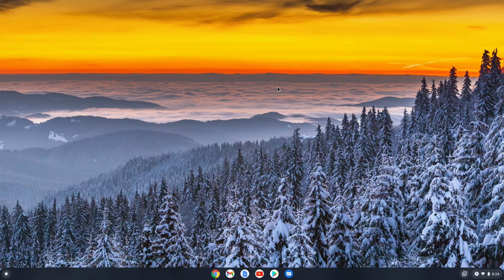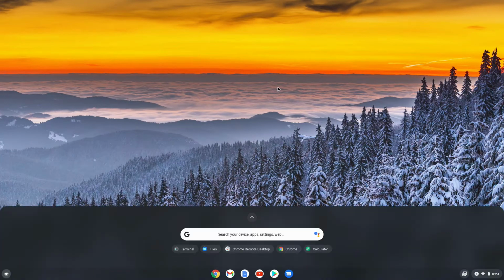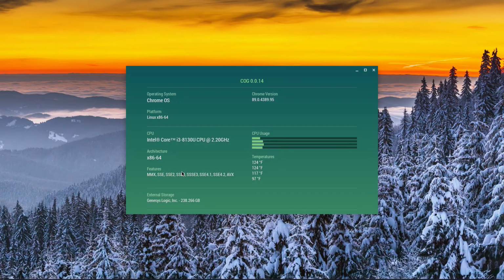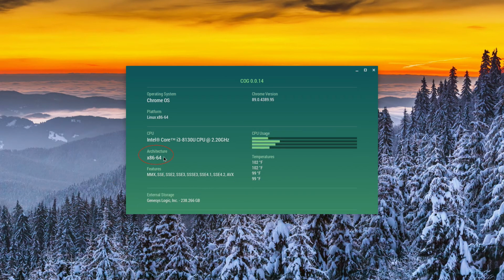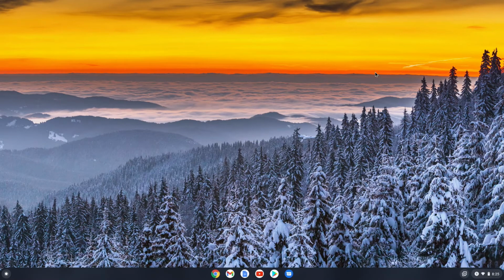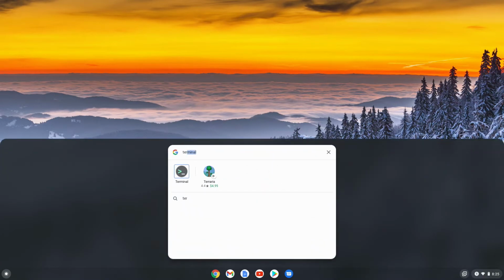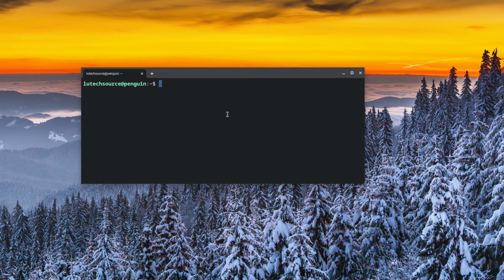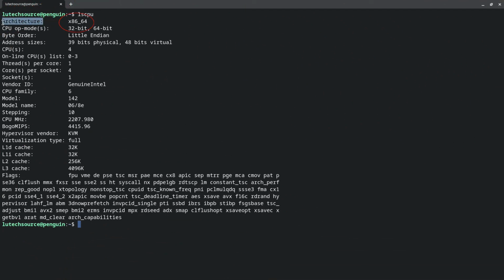ARM or x86? What kind of Chromebook do you have?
When working with Linux applications it's important to know which type of CPU your Chromebook has. To find out whether you have an ARM or x86 Chromebook, I'll show you two ways in this video.